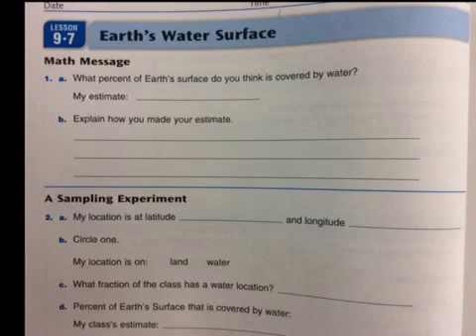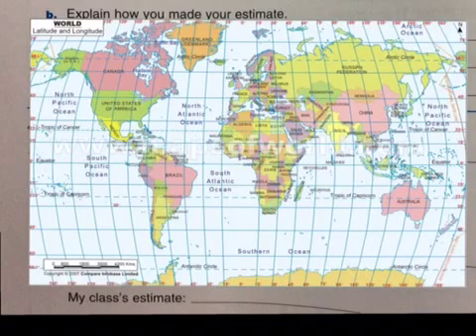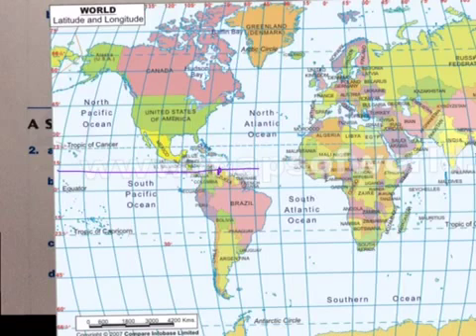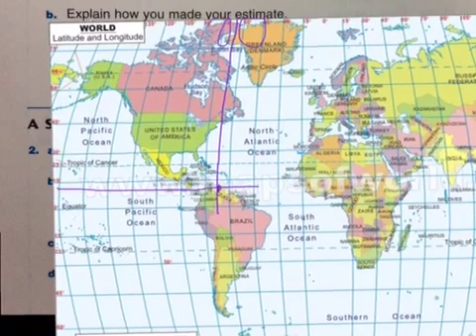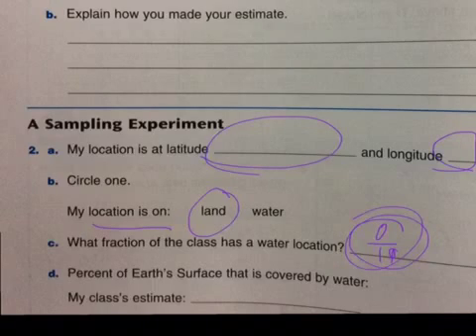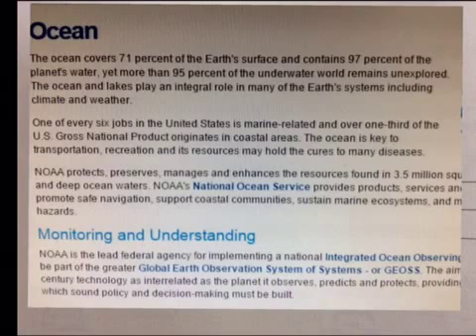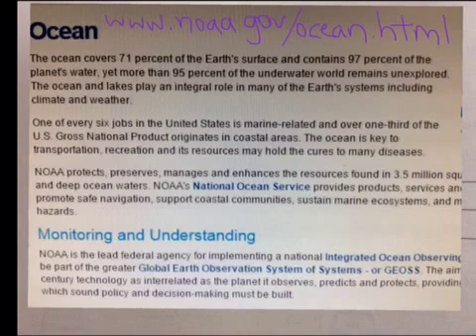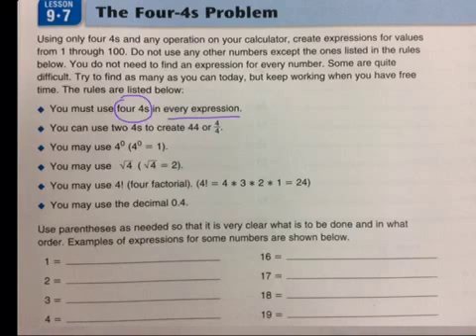Everyday Math lesson 9-7 (Gr 5)